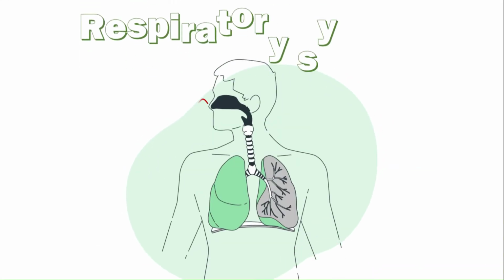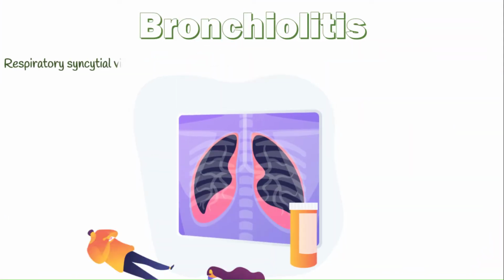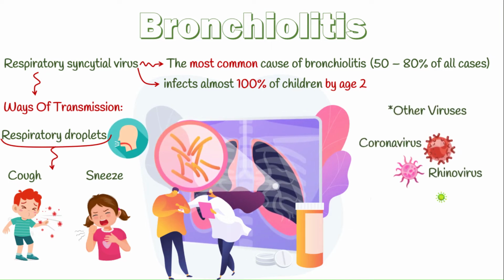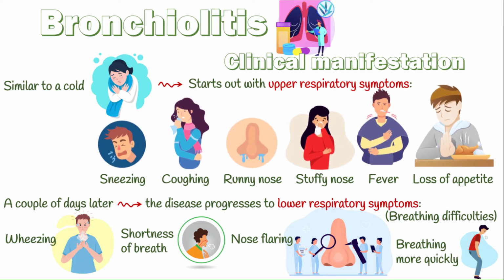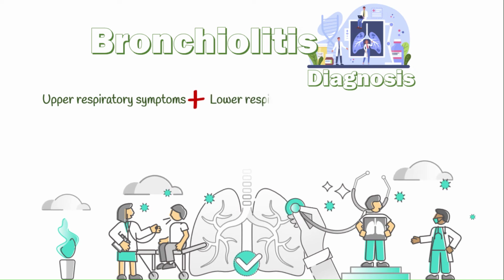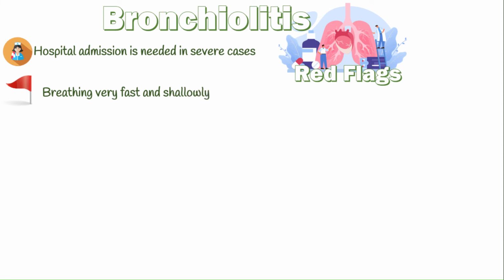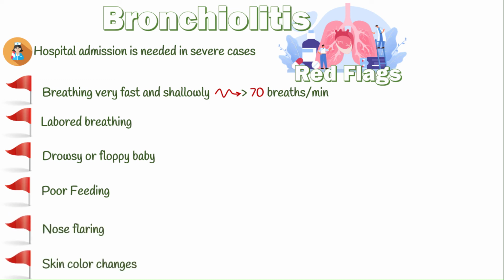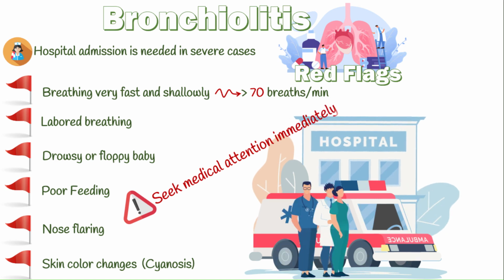Bronchiolitis in babies: 6 RED FLAGs 🚩 everyone should know | Bronchiolitis animation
⚠️WARNING⚠️: NEVER underestimate bronchiolitis. Bronchiolitis is a well-known cause of hospitalization among little children 😢. So, it's essential for parents to be aware of bronchiolitis and learn when to seek immediate medical care.
In this video, we go through several aspects of bronchiolitis in babies:

✅1) Epidemiology: Bronchiolitis is very common among children. it's often a benign disease but sometimes can lead to hospitalization. So first, we briefly talk about the global epidemiology of bronchiolitis.

✅2) What is bronchiolitis? (Bronchiolitis pathophysiology): In fact majority of bronchiolitis cases are due to a viral infection by a single virus. Do you know which virus can frequently cause bronchiolitis in infants?
Besides, there are 2 Common questions about the nature of bronchiolitis:
How does bronchiolitis occur and affect child's lungs?
AND
Is bronchiolitis contagious?
to get the answers, we explain bronchiolitis pathophysiology in details.

✅3) Bronchiolitis symptoms:
Although the early manifestation of bronchiolitis is similar to a cold , there are several important differences between common cold and bronchiolitis we explain in this video.

✅4) Bronchiolitis diagnosis: Is there a specific diagnostic test for bronchiolitis or not? blood tests and imaging are useful tools in diagnosing various lung diseases. How about bronchiolitis? which tests are applied to diagnose bronchiolitis in babies?

✅5) Red flags: there are 6️⃣ RED FLAGs 🚩 that warrant hospital admission and immediate medical attention. So If we underestimate bronchiolitis, it can lead to various complications in babies. be aware of these red flags.

🔴 In summary, if you want to learn about " Bronchiolitis ", hit the play button ▶️ ASAP:

🔷Video Time Stamps:
0:00 -  Bronchiolitis epidemiology and definition
0:37 - Logo motion
0:43 - Bronchiolitis pathophysiology
1:41 - Bronchiolitis clinical manifestation
 2:20 - bronchiolitis diagnosis
2:50 - bronchiolitis RED FLAGS - indications for hospitalization
3:41 - Outro

➤➤➤What is PedicoTube's mission??
Pedicotube is where we talk about pediatrics.
PedicoTube is a valuable, science-based, pediatric encyclopedia to improve your health knowledge about pediatric by sharing completely evidenced-based medical videos about children health and health promotion, wellbeing, children healthy diet, health benefits of foodstuffs, nutrition facts, malnutrition & effective home therapies for any medical conditions and children health problems.